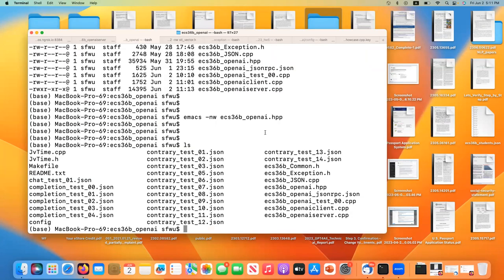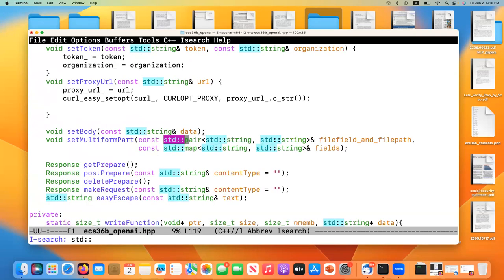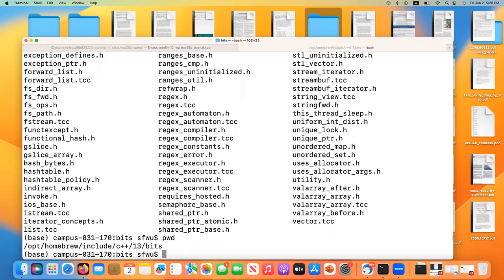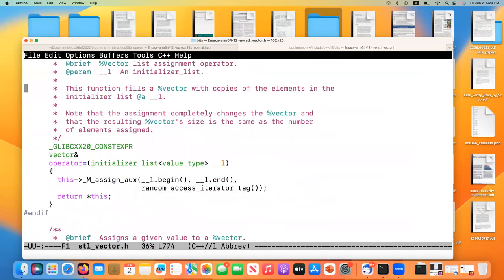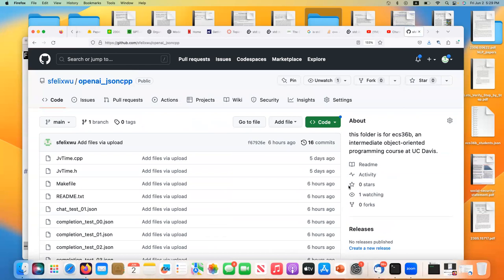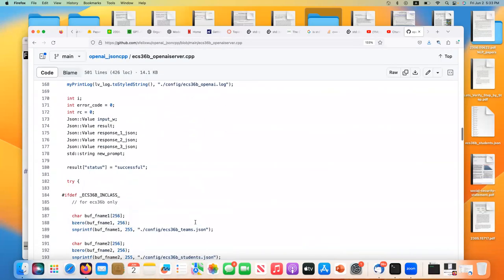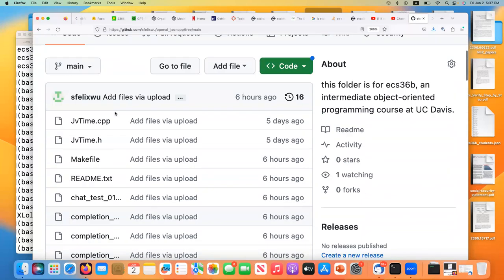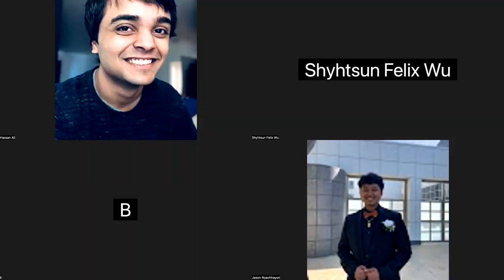ecs36b Spring 2023 Lecture #25 06/02/2023 finding STL and participation